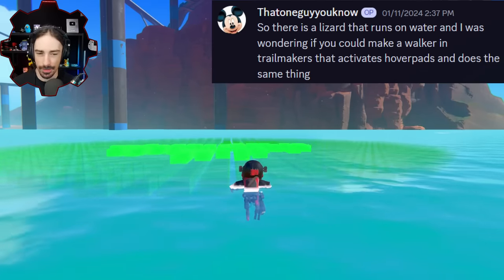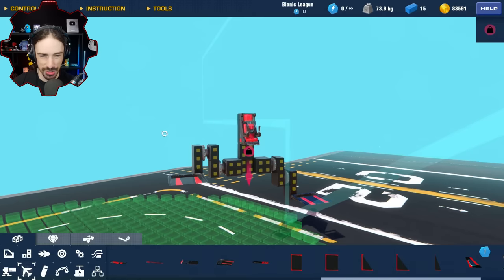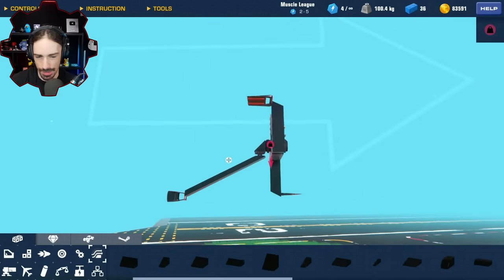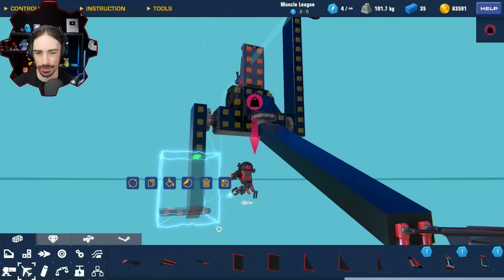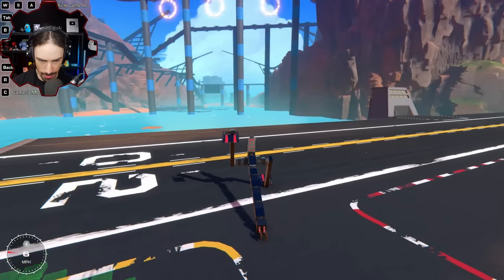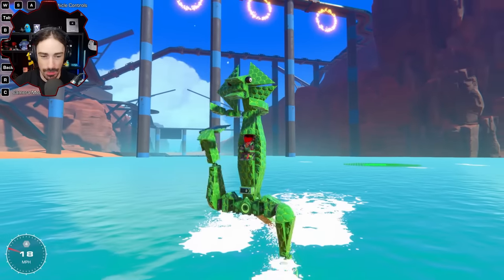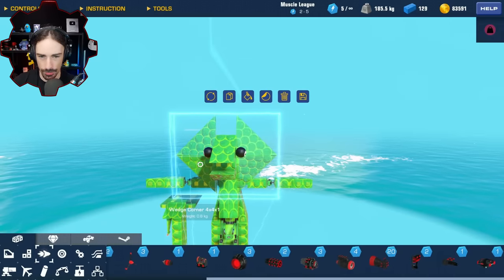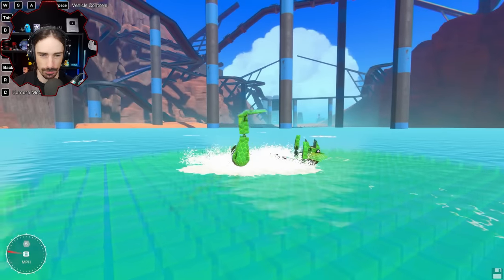These Water Walking Lizards Actually Exist... So I Built One!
Welcome to another episode of Trailmakers! Today I am attempting to replicate nature by building a lizard capable of running across the surface of the water!